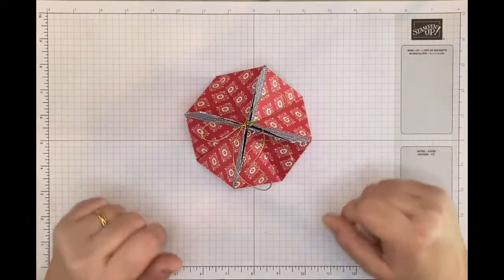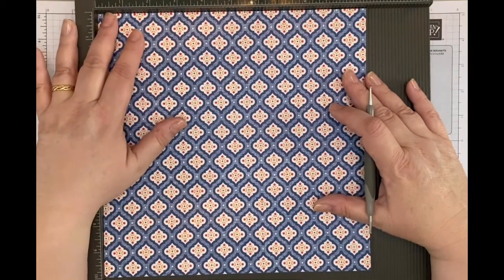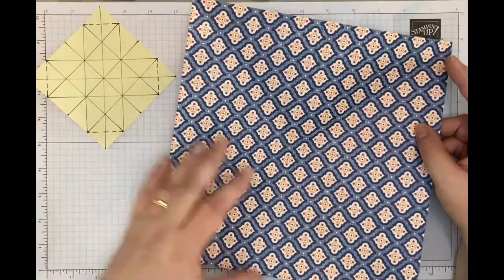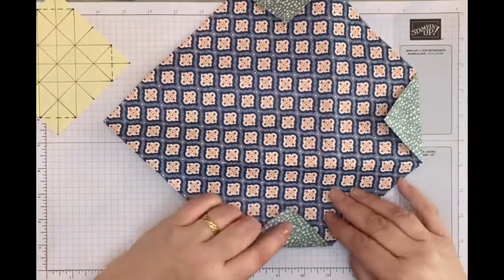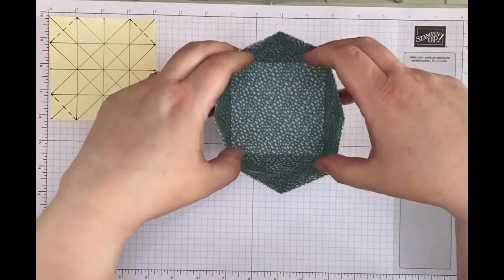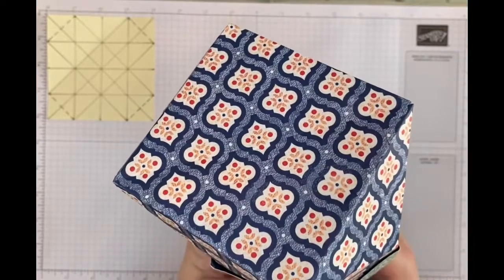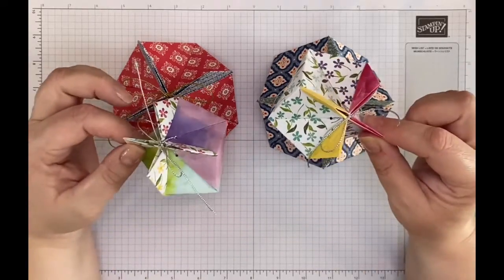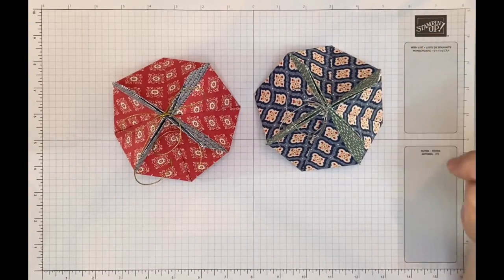Origami Faceted Gift Box | Lovely in Linen | Craft with Jayne | Stampin Up!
Happy Crafting!
Jayne x